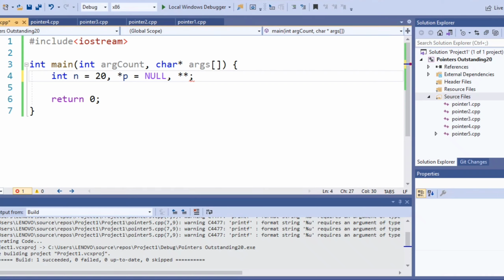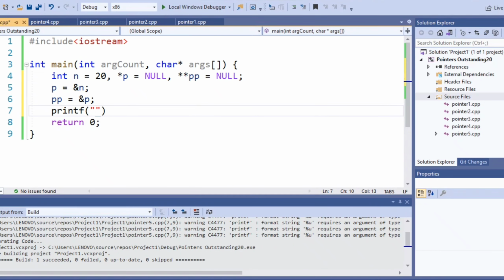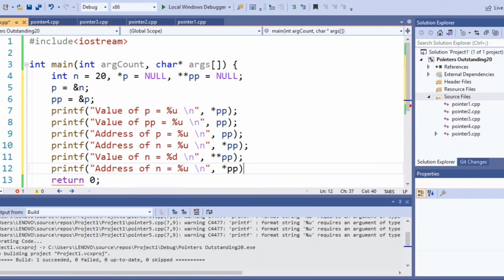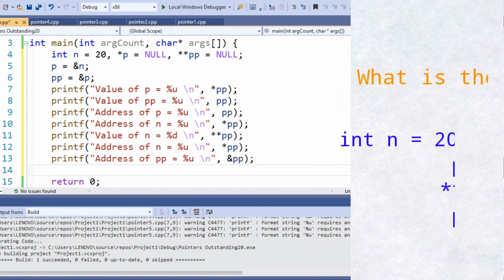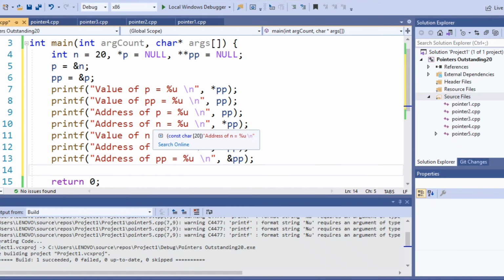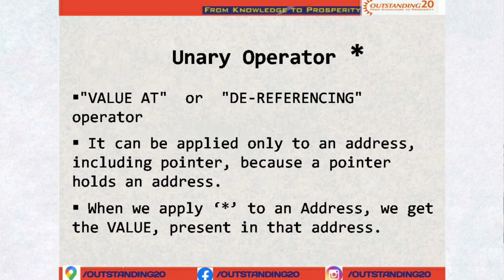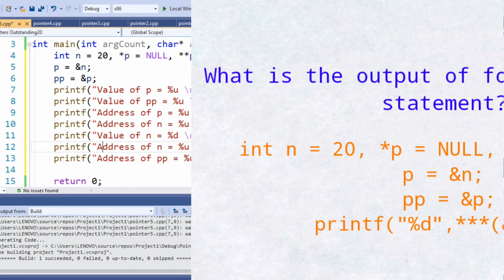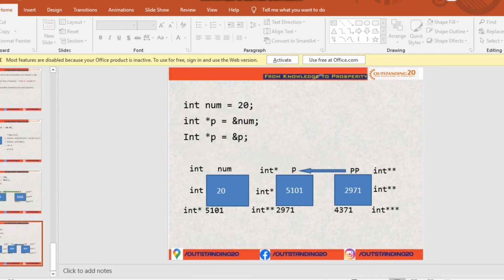Pointer to a Pointer - Part 7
In this video we learn how we can store an address of pointer in another pointer. It should be a Pointer to a Pointer.
We also solved the question that was asked in Part5 and we saw that both the printf statements have compile time error.
The question of part 6 has the answer 20, which is the value of variable n.